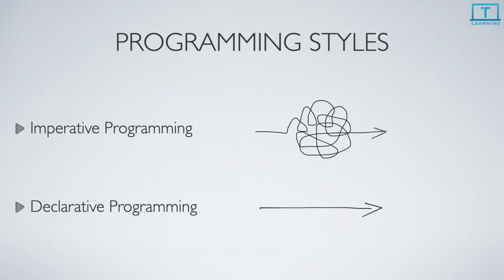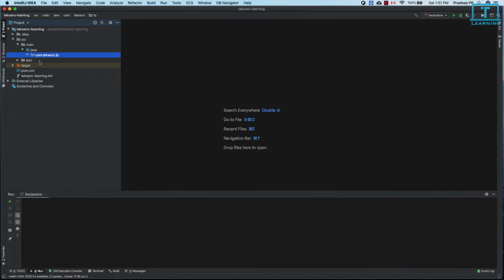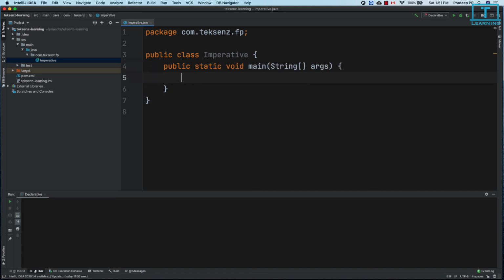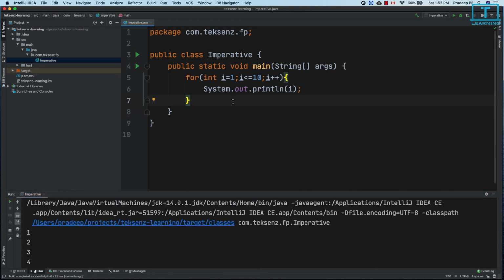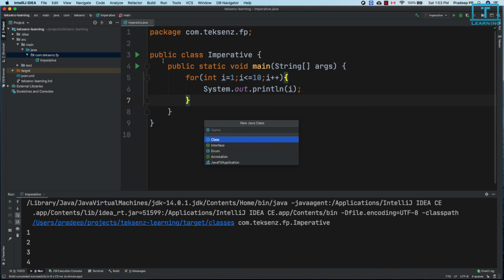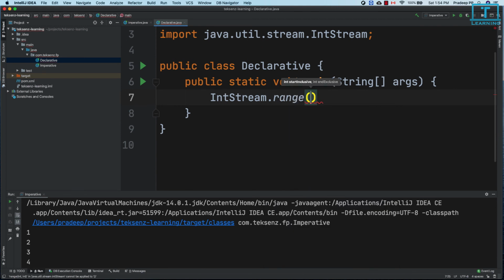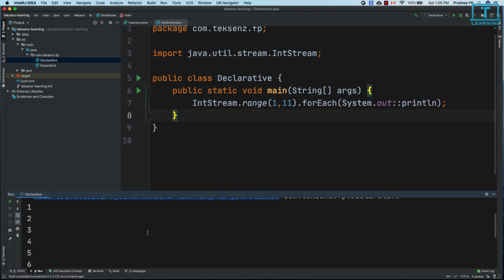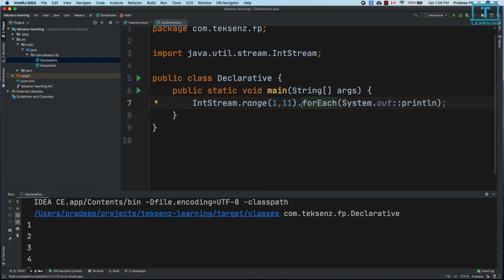Introduction to Functional Programming in Java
This video explains the concept of functional programming with a live coding example.